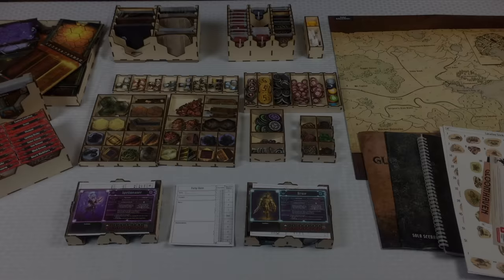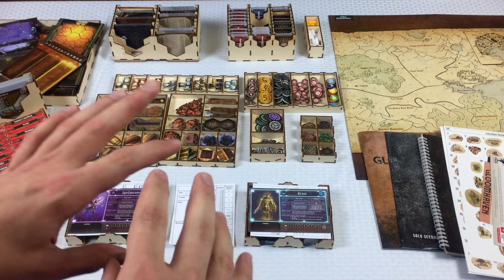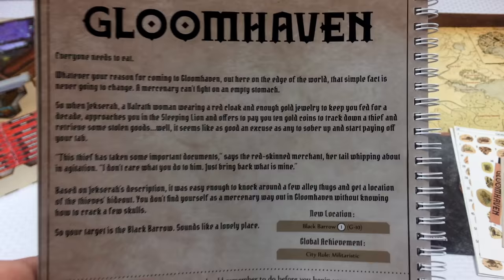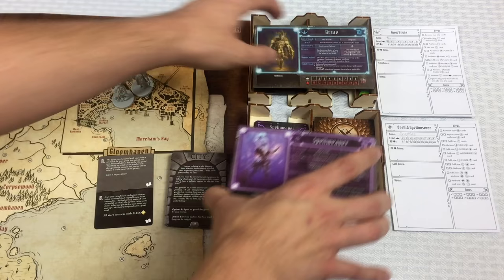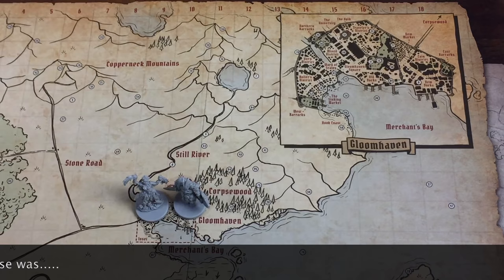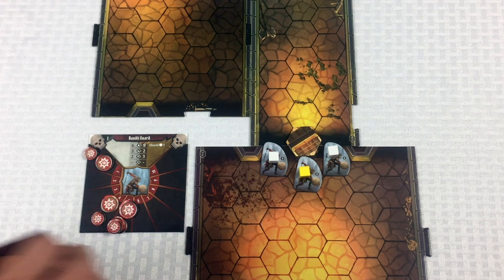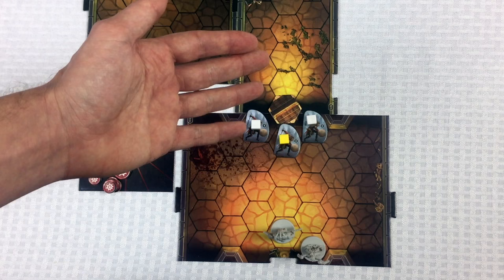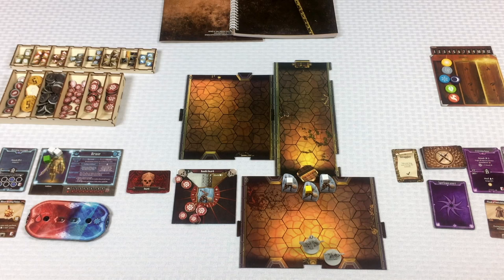Tom Teaches Gloomhaven (Black Barrow Setup and Events)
Tom teaches how to setup the Black Barrow encounter, and also encounters his first city and road events before sending Norman and Crystale (accent over the 'a'!) to Black Barrow.